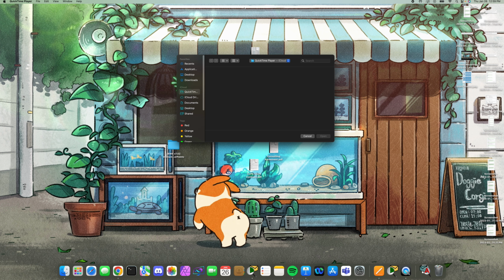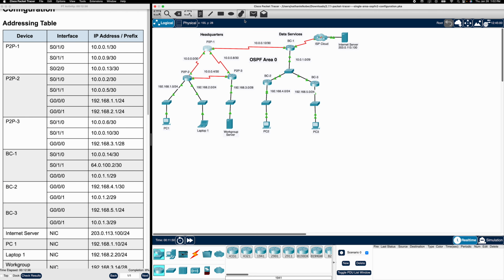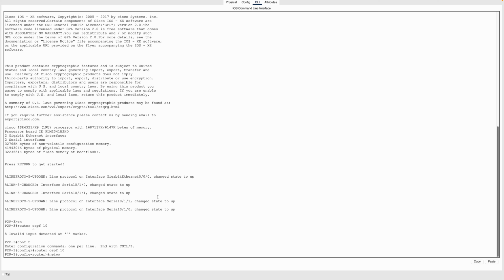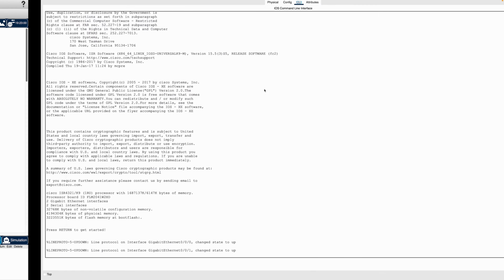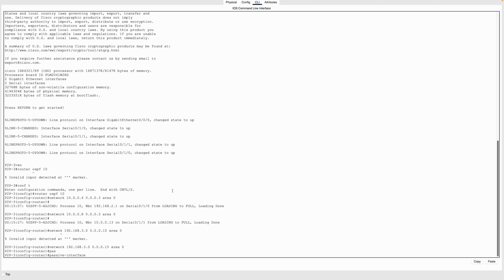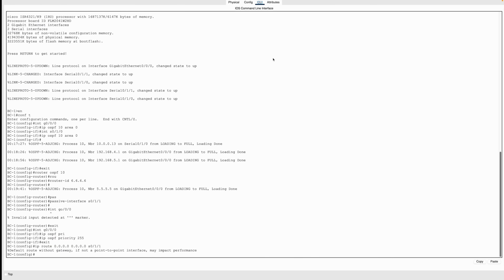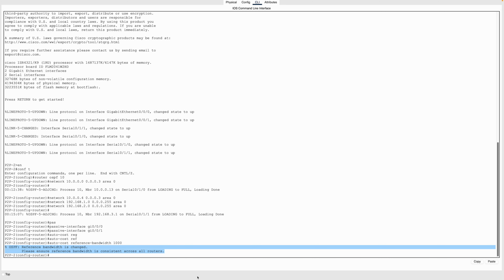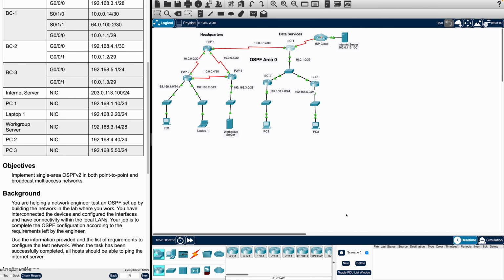2.7.1 Single Area OSPFv2 Configuration | Cisco Networking Academy